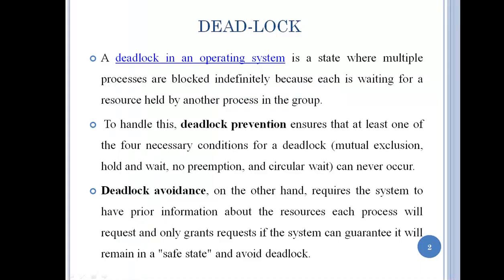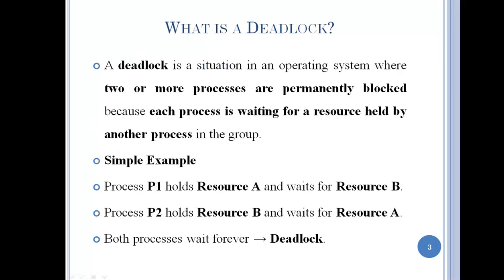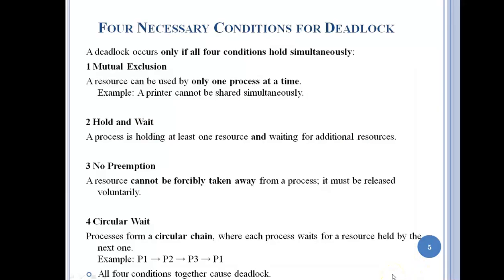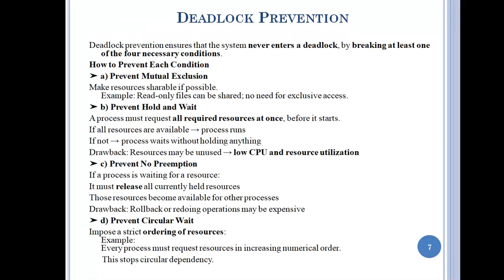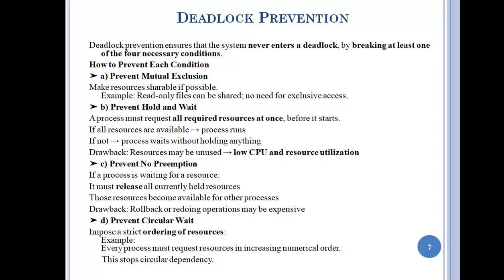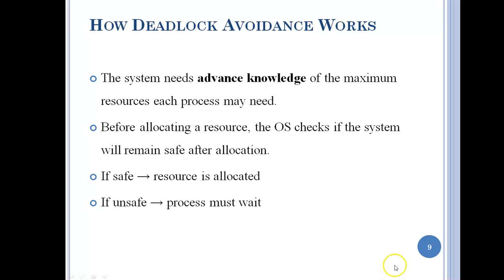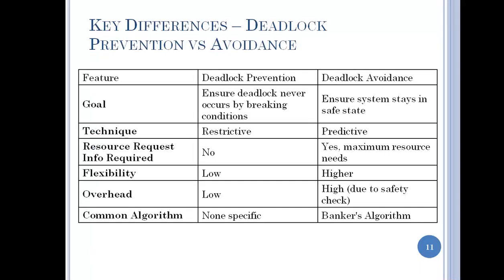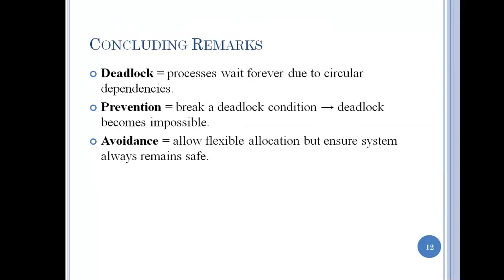Dead Lock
Concept of Dead-Lock, Dead Lock Avoidance and dead lock Prevention